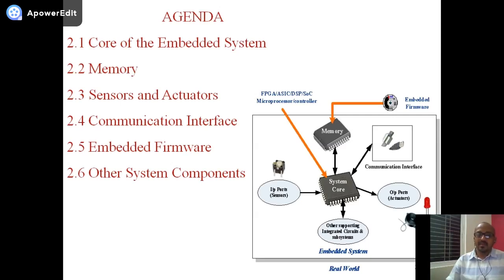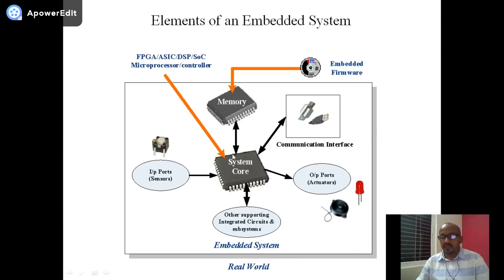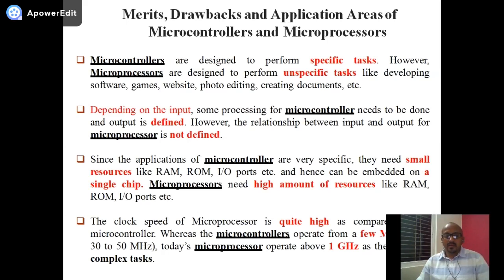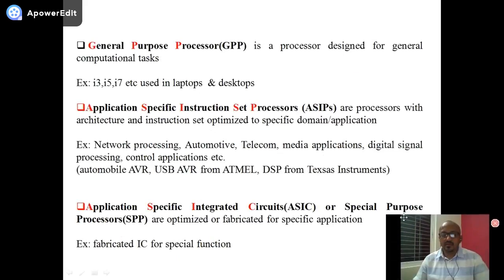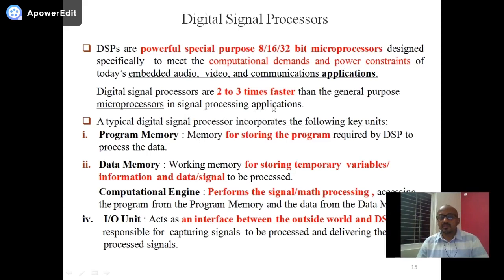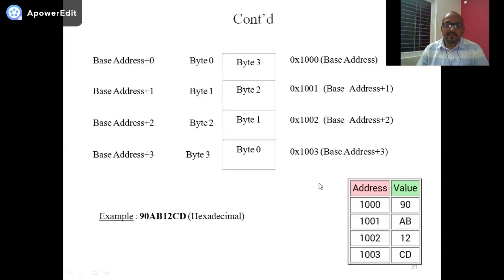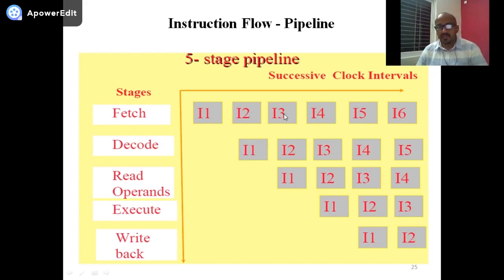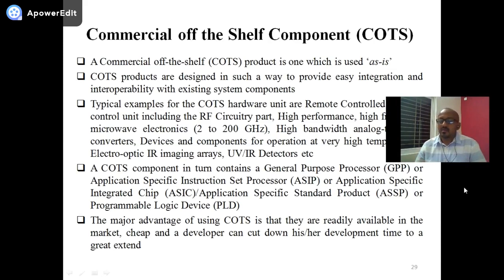Introduction to Embedded Systems Shibu K V Chapter 2 Part 1 by Prof. Sachin Patil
This video will help students to understand the concepts of Typical embedded systems. I have recorded the video lectures for in 5 parts, this is part1